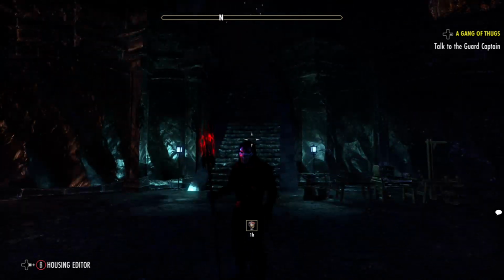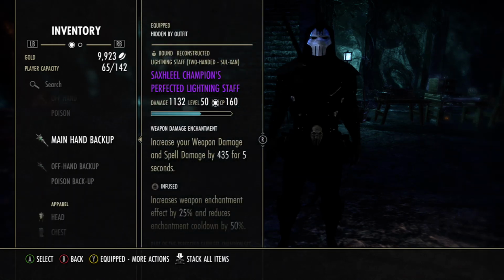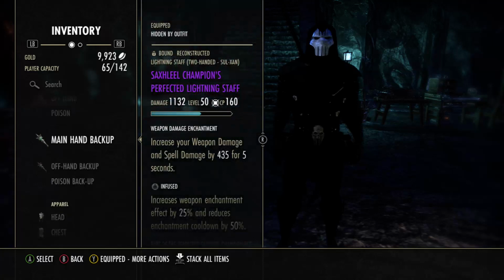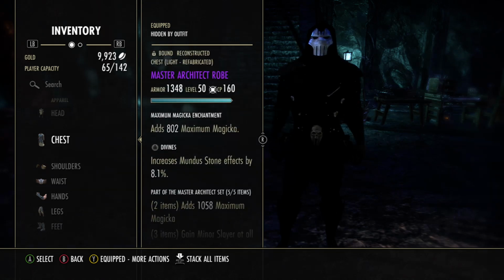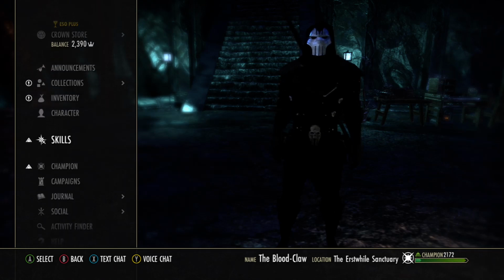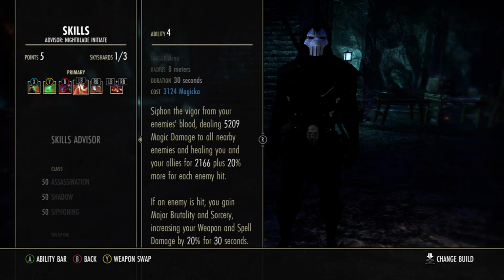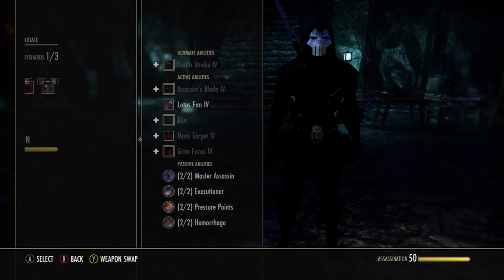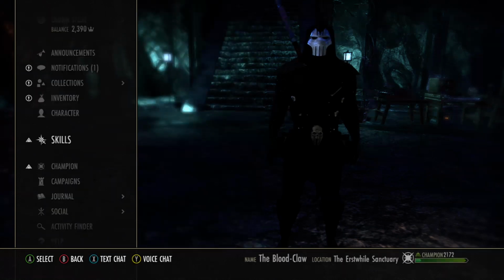ESO: Khajiit Nightblade PvE Healer